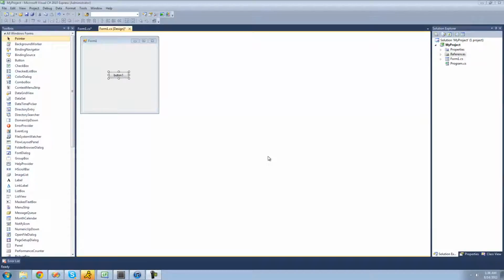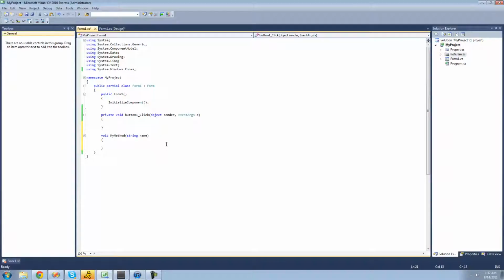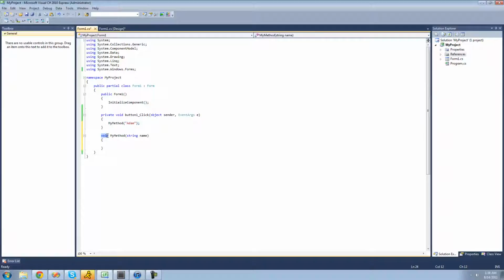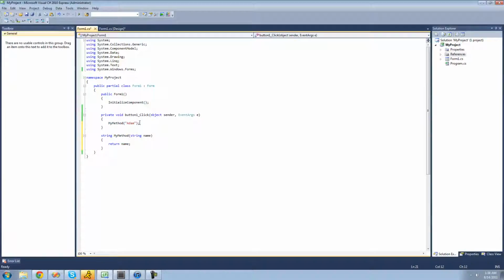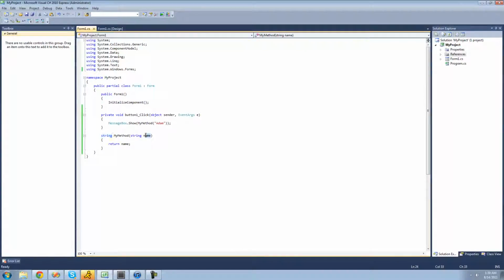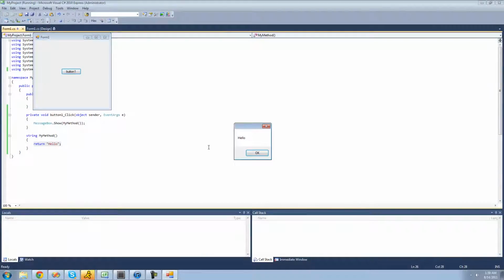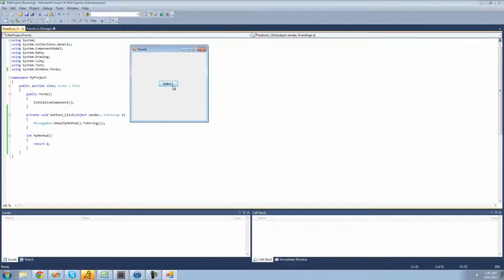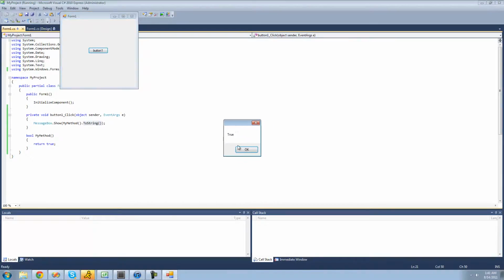Methods pt 2 in C# (Sharp)